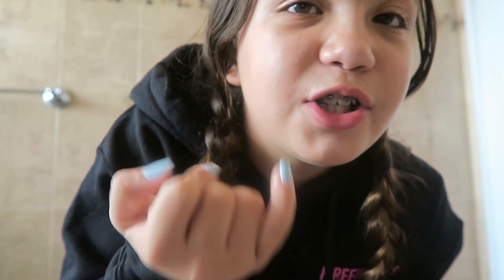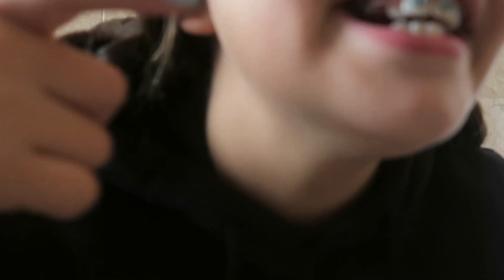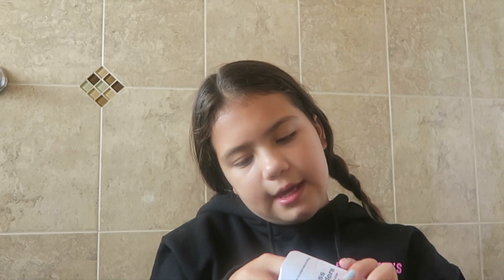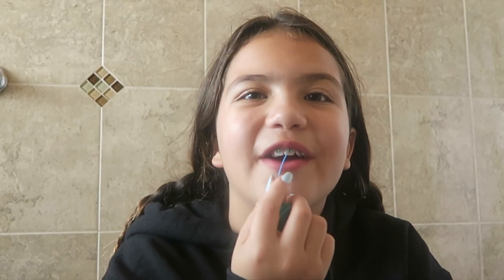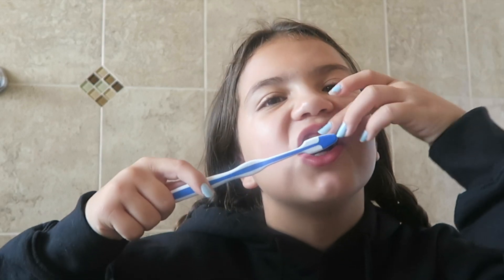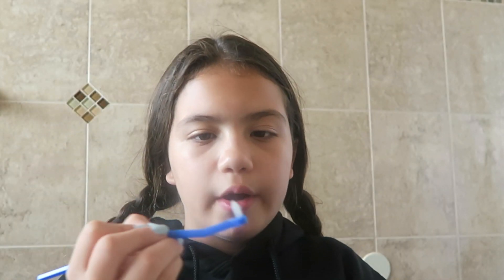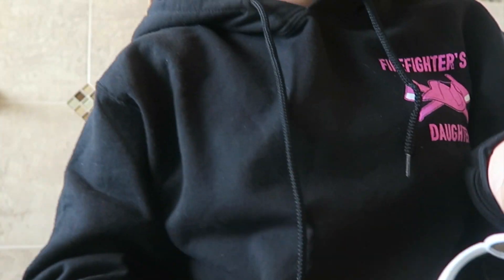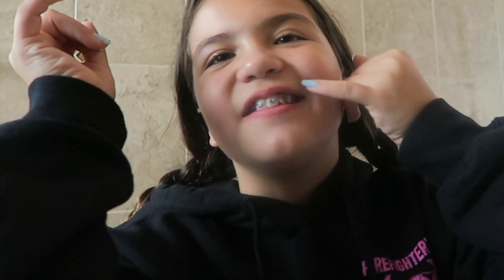HOW TO KEEP YOUR BRACES CLEAN "ALISSON"